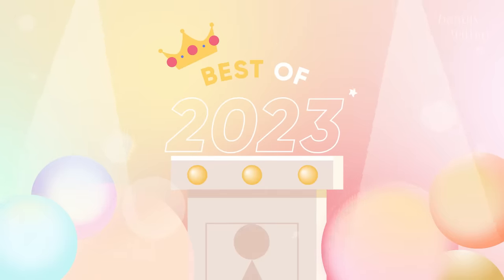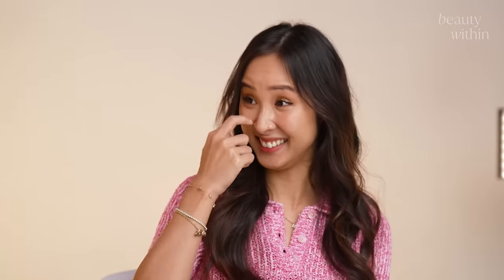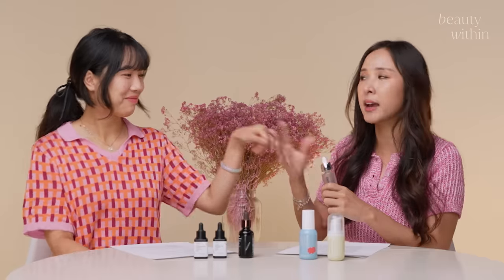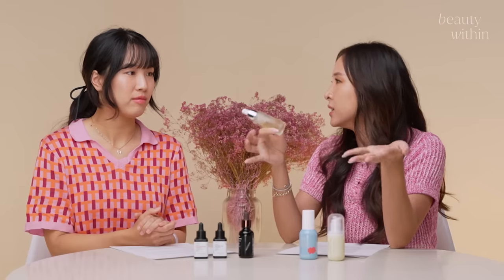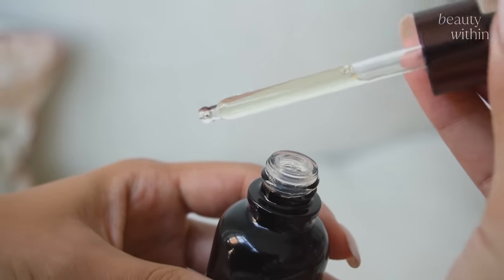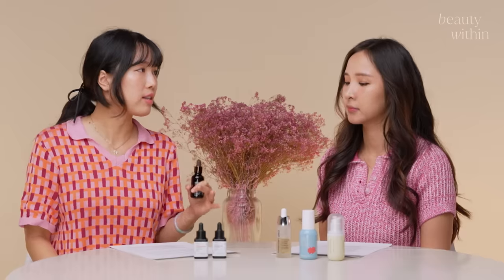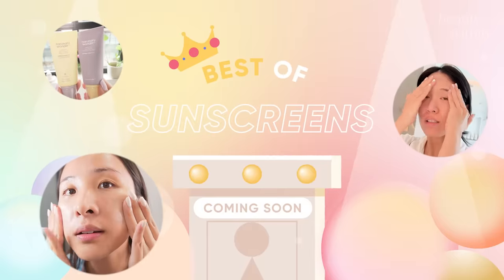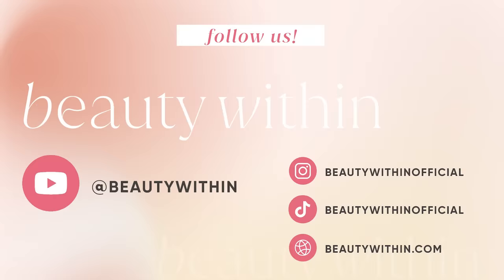🙌 The BEST SERUMS of 2023 🙌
*Drumroll* Introducing the best serums of 2023!! 🎉 Ro & I have stayed pretty consistent all year, and found ourselves only going back to these delightful, dreamy & lightweight formulations of serums. These little bottles were the remedy for reducing hyperpigmentation, brightening, helping reduce acne inflammation, evening out skin texture and giving that overall glowy aura ✨(especially because this year was pretty demanding & difficult in it's own way). And, we saw K-beauty having another huge moment this year with ingredients like snail mucin popping up again, and it delivered!  Leave us your favorite serums for 2023 below 🥰

👉Part 3: Moisturizers & Part 4: SPF (coming soon!)

Timestamps:
0:00 Welcome back, Pt 2: Serums!
0:41 Numbuzin Sheet mask
3:07 CNP Propolis Ampule
5:08 Jumiso Vitamin C
7:21 Signs your Vitamin C is off
8:04 Superegg Vitamin Collective Elixir
9:28 Differences between Jumiso & Superegg Vit C
9:49 Krave Beauty Oil La La
11:23 Isntree Retinol + Niacinimide serum
13:22 What’s coming up next week?